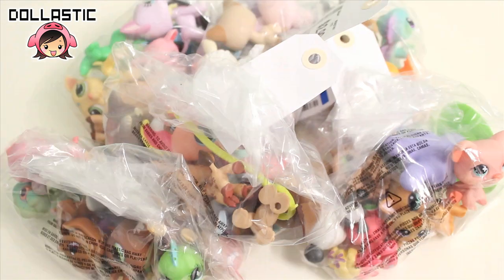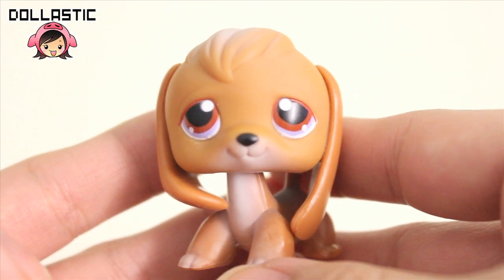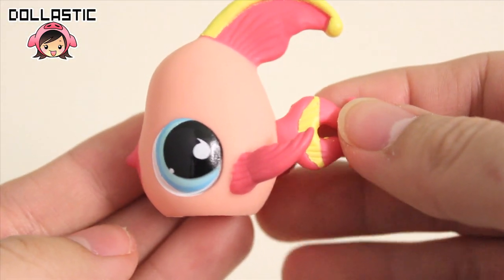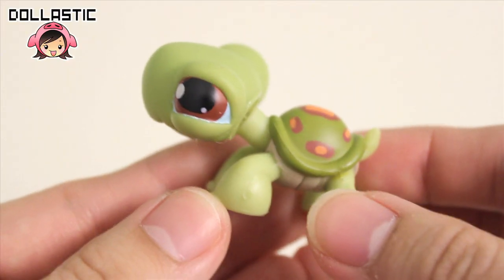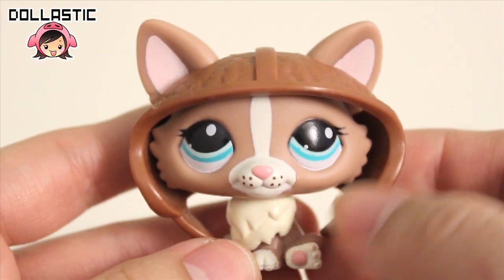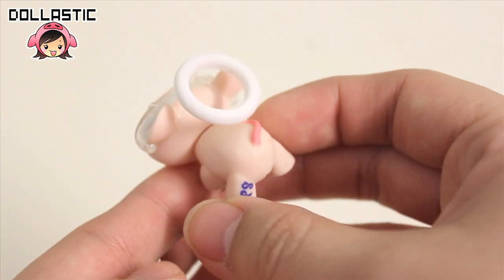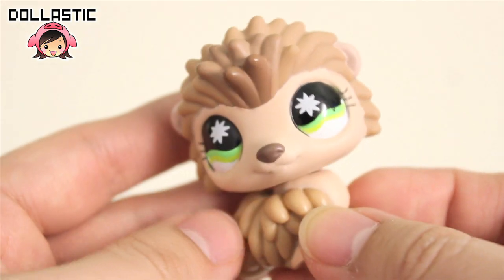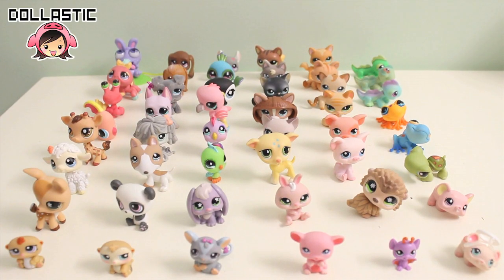Rescued Treasures ♥ Episode 3 - Littlest Pet Shop / LPS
If you didn't know already, I am a big sucker on great deals especially when it comes to toys. So bring you the first episode of "Rescued Treasures" in which I will share my toy finds at thrift stores, flea markets and yard sales!

In this episode, you'll see me open up 6 bags full of Littlest Pet Shop (LPS) pets I purchased from my local thrift store for 2.99 per bag. I got so many adorable pets and I can't be happier to adopt them into my home. well...with the exception of one random toy that completely creeps me out!!